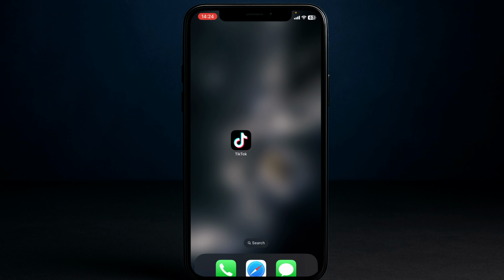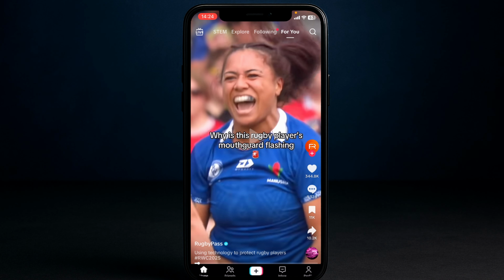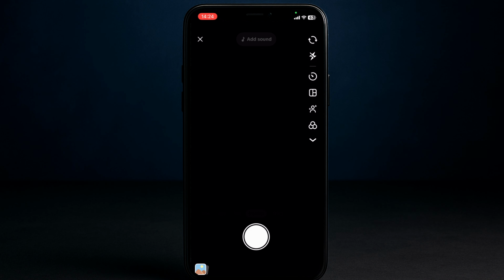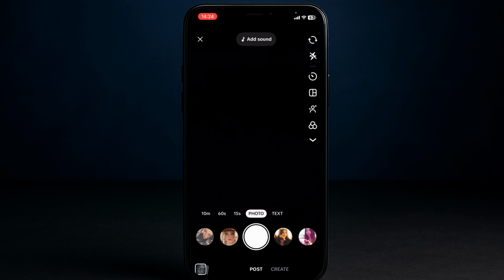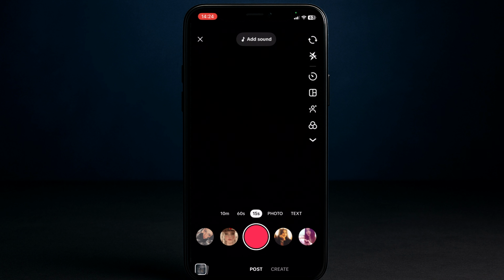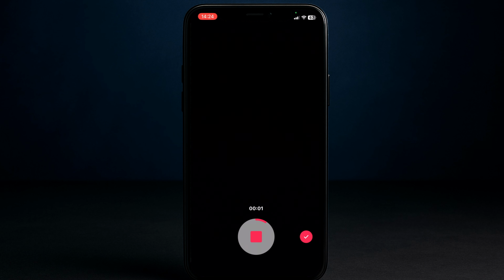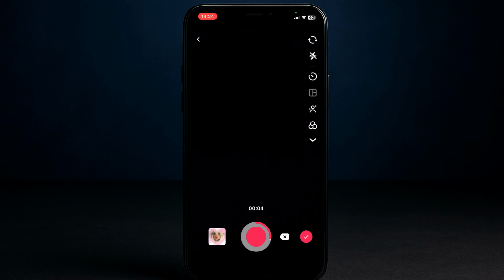How to Make TikTok Video Transitions (Step by Step Tutorial 2025)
Want your TikTok videos to look professional and smooth? 🔄 In this tutorial, I’ll show you how to create amazing transitions on TikTok to make your videos more engaging and eye-catching.

You’ll learn how to use TikTok’s built-in effects, timing tricks, and creative techniques to produce smooth cuts, spin effects, and trendy transitions that can go viral. Perfect for beginners and creators looking to elevate their content in 2025.